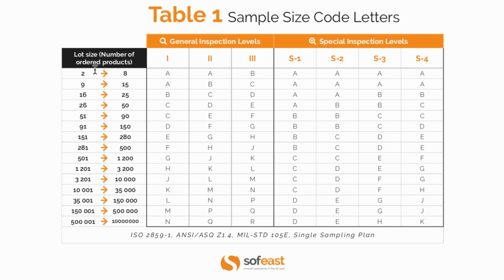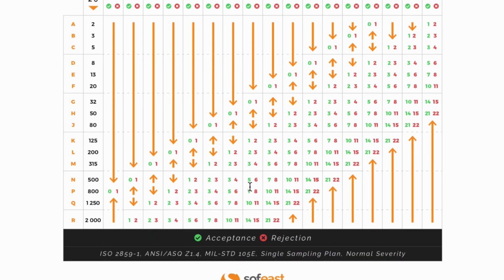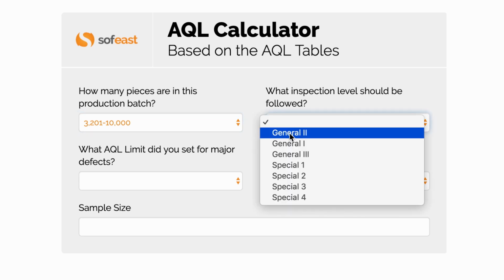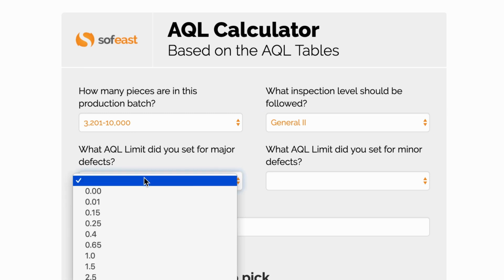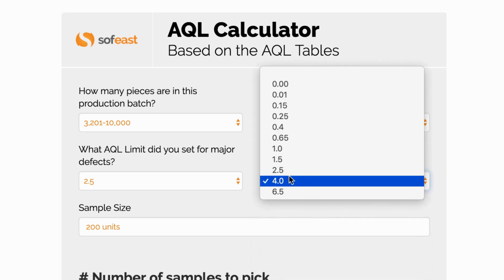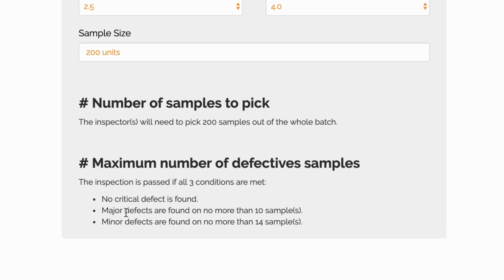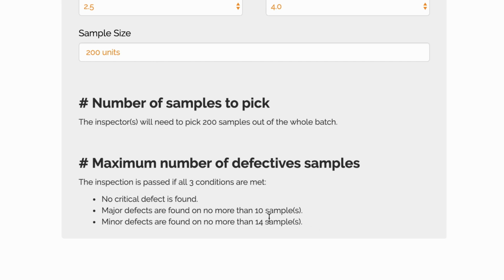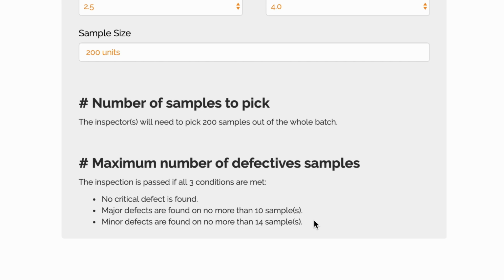How To Use Sofeast's AQL Calculator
Our AQL calculator allows you to find your perfect sample size (the number of pieces that should be randomly checked from the lot being examined) and the number of major and minor defects that can be tolerated based on your AQL specifications.

If you're an importer who runs random quality inspections, then this calculator will be a useful reference tool for you that is a good option to quickly use instead of AQL tables.

We suggest bookmarking the calculator so you can quickly use it as and when you need to organise a product inspection.

P.S.

Visit Sofeast to explore the many solutions that we offer to manufacturers and importers, such as quality inspections, factory audits, supplier management, FBA seller support, NPI, prototyping, and more

If quality is an issue for you, focus on our Quality Assurance solutions

Numerous FREE resources from Sofeast, a treasure-trove of useful information for importers and manufacturers

Need help with improving results from your Asian suppliers?